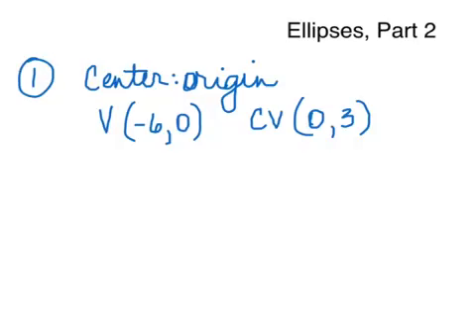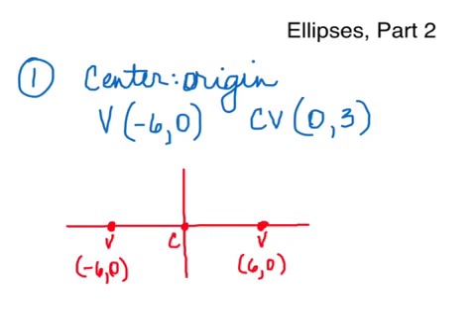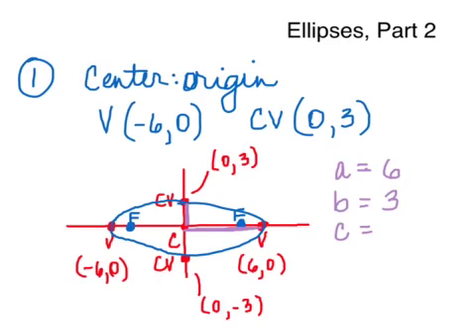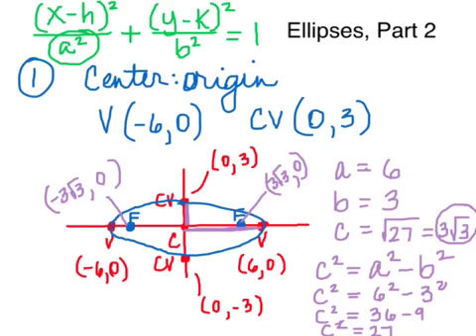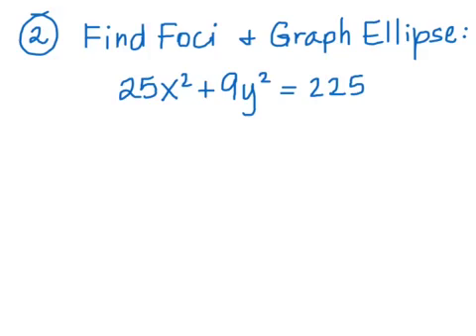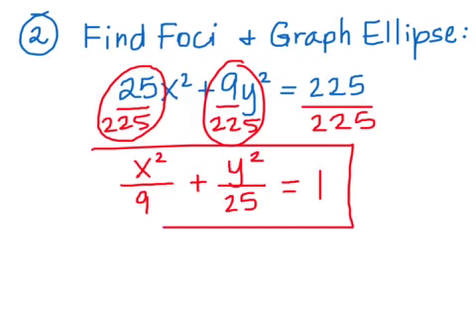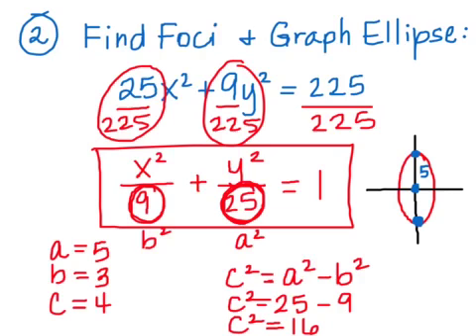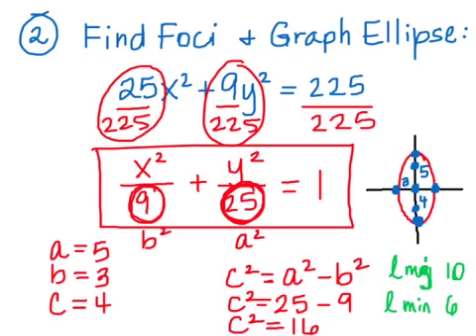Ellipses, Part 2